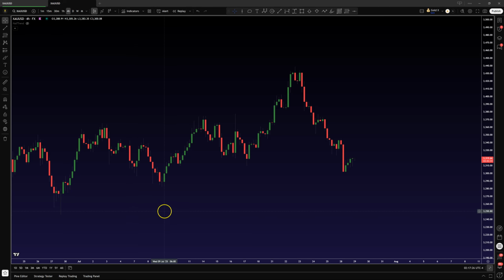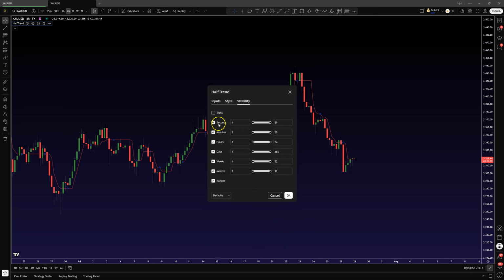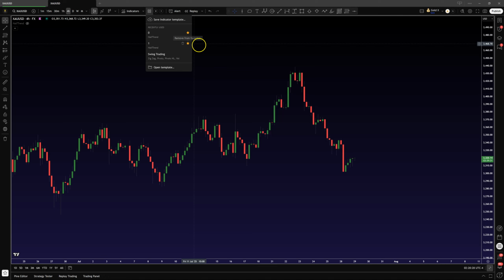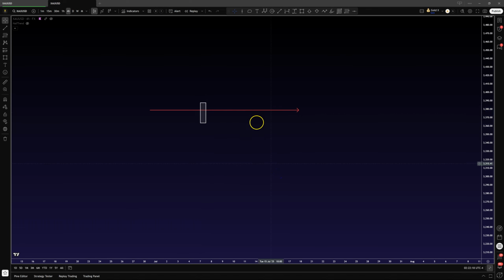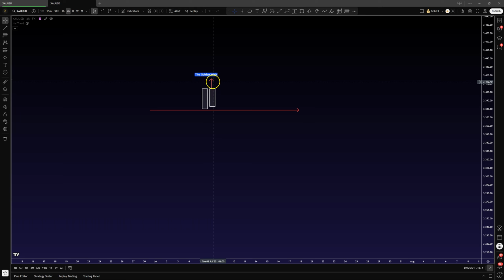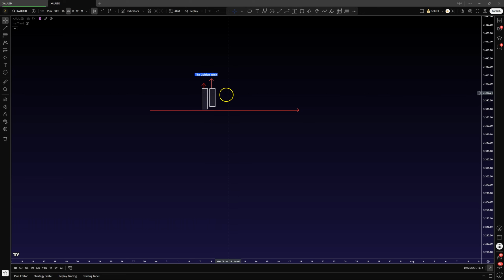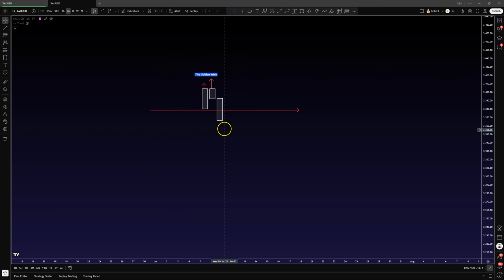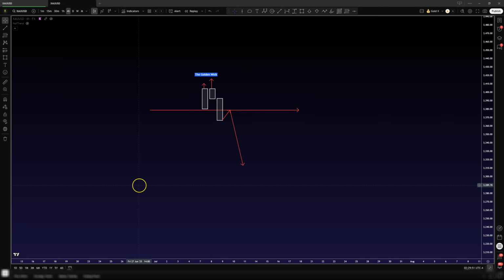The Golden Gate - #2 HT Engulf & The Golden Wick Setup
You can lose more than your initial deposit and stake. Please ensure your chosen method matches your investment objectives, familiarise yourself with the risks involved and if necessary seek independent advice.

All information on this website or any product purchased from this website is for educational and research purposes only and is not intended to provide financial advice. Any statement about profits or income, expressed or implied, does not represent a guarantee. This training website is neither a solicitation nor an offer to Buy/Sell options, futures or securities. No representation is being made that any information you receive will or is likely to achieve profits or losses similar to those discussed on this website.
The past performance of any trading system or methodology is not necessarily indicative of future results. Please use common sense. Get the advice of a competent financial advisor before investing your money in any financial instrument.